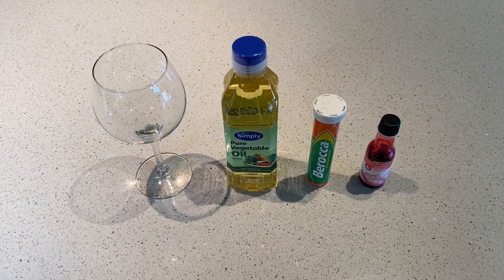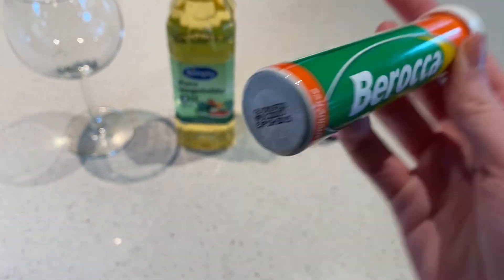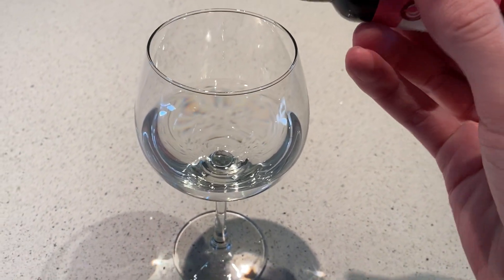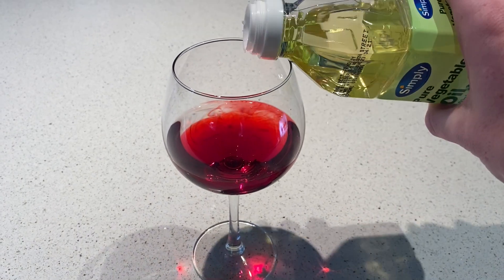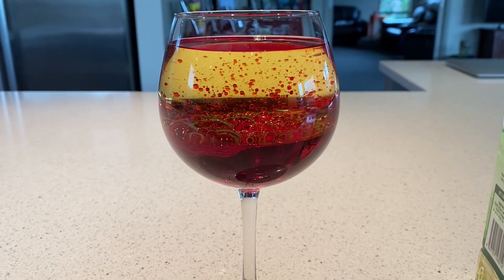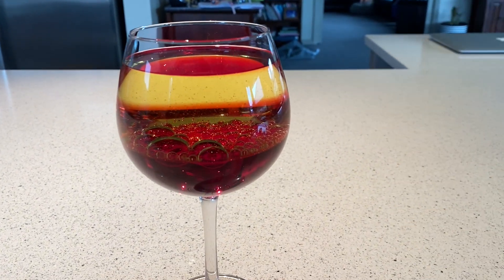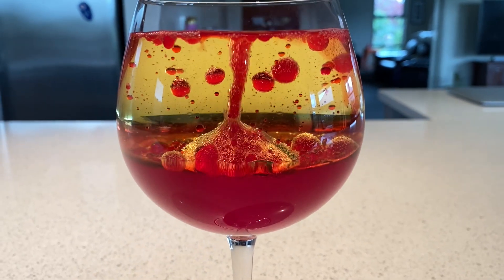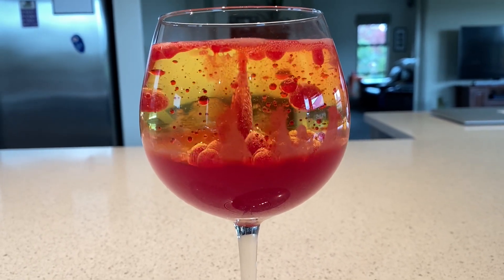Lava Lamp Experiment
If you don't have any fizzy tablets at home you can try this similar experiment instead